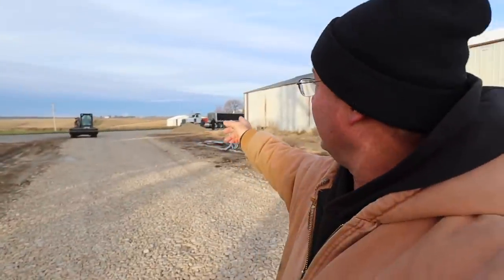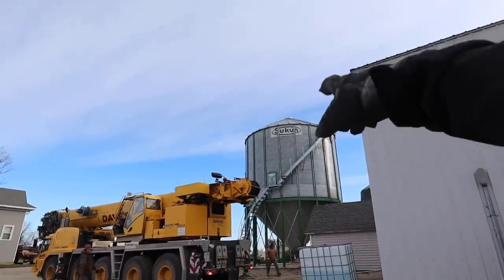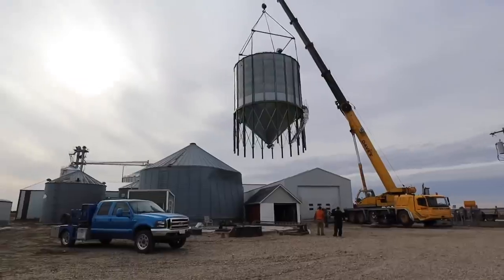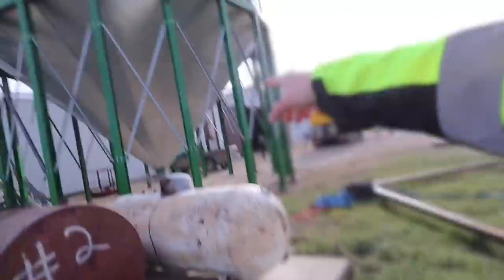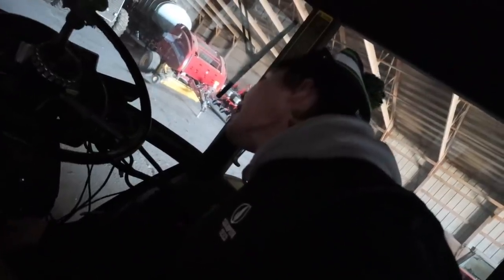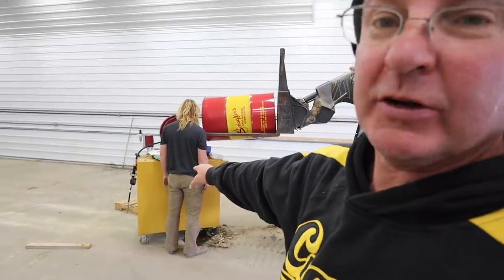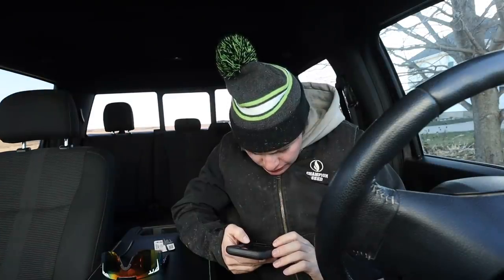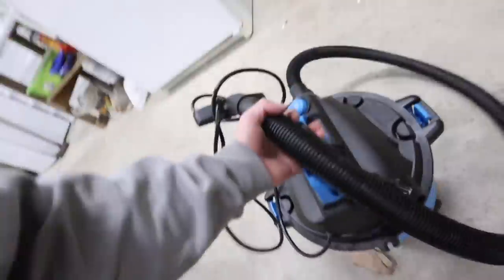My Biggest (& SCARIEST) Bin Move EVER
In today's episode, the seemingly endless task of cleaning harvest equipment continues on, Isaiah shows up to start hauling corn, the crane guys move the 18,000 bushel hopper bottom bin, and during a cleaning frenzy, I break the pressure washer.

► Edited By Summer, Cole The Cornstar's Sister